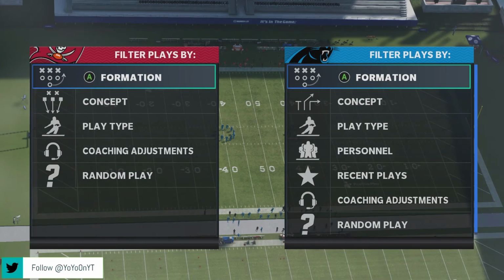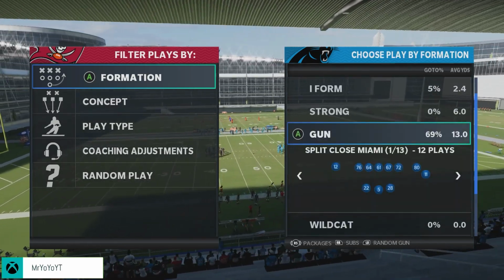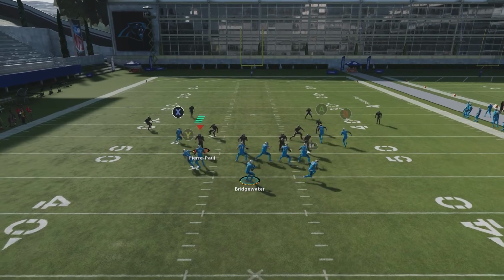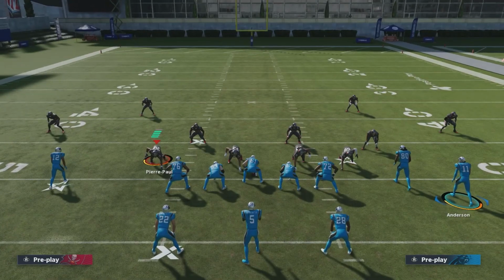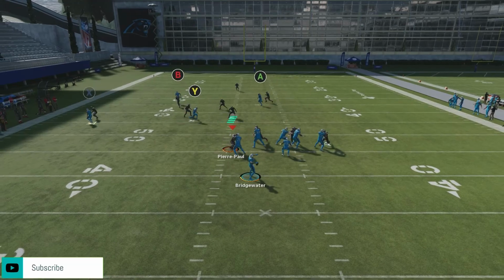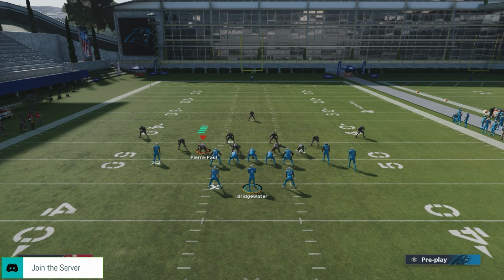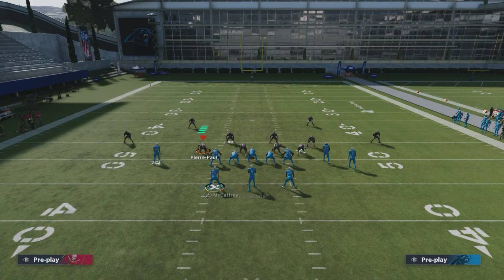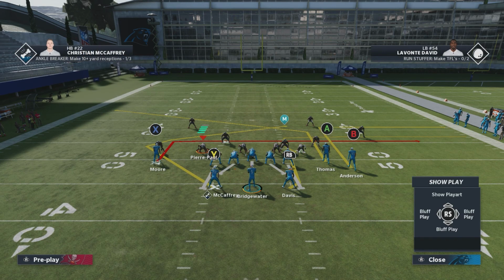This Passing Offense TORCHES All Defenses! (Madden 21 Tips and Tricks)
In this video, I go over a passing play that beats all defenses out of the Gun Split Close Miami formation in the Miami Dolphins offensive playbook!